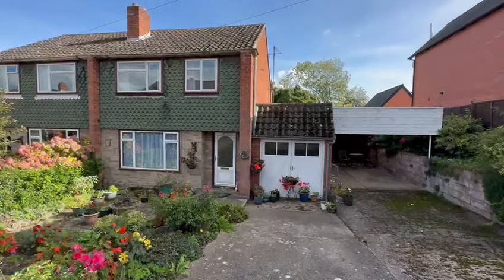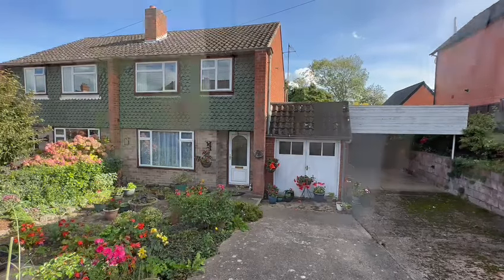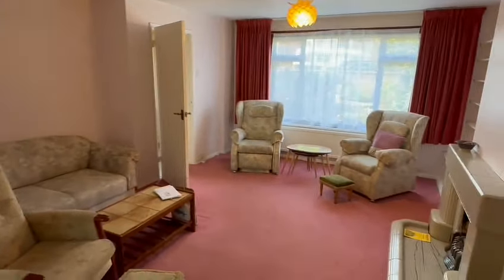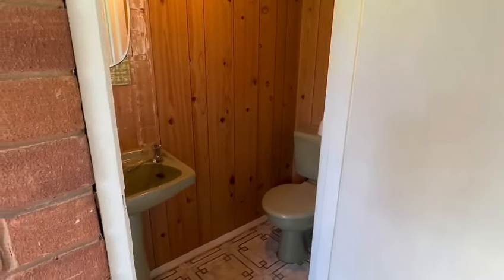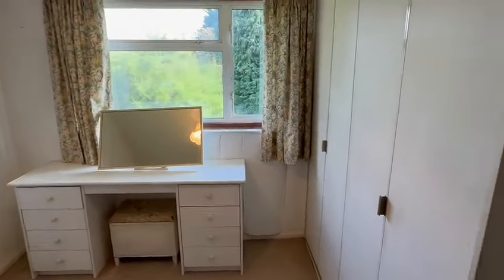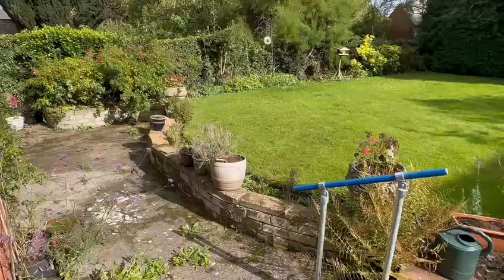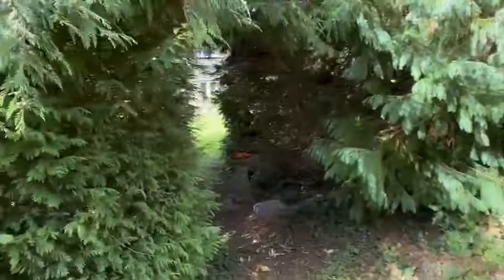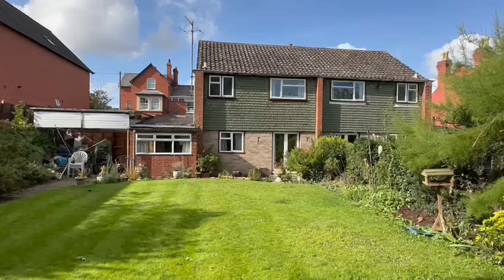Video Tour - Stanhope Street, Hereford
Popular residential location a spacious 3 bedroom semi-detached house which requires modernisation, large rear garden, ample off-road parking, ideal family home.